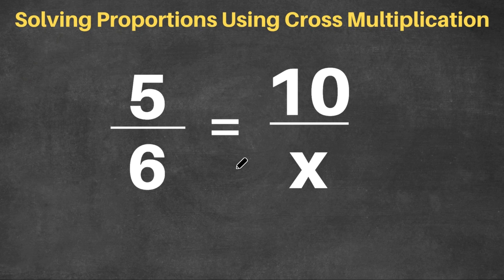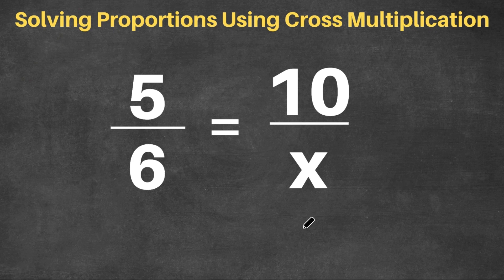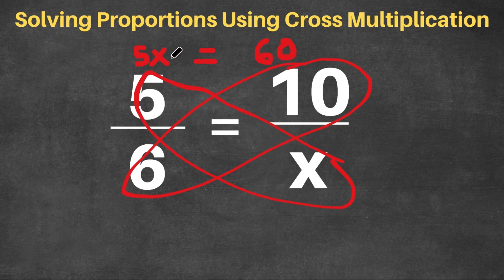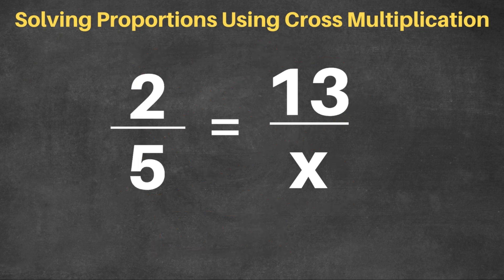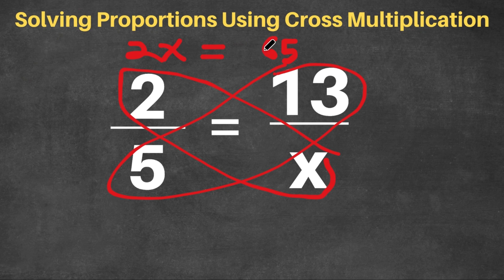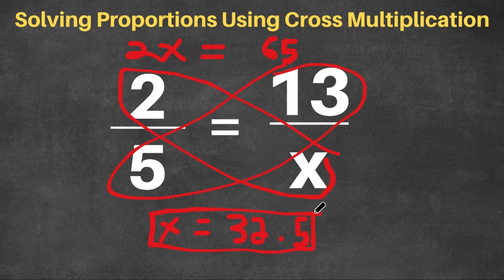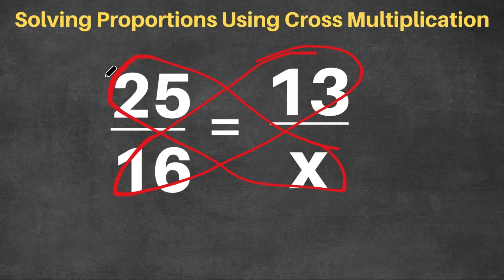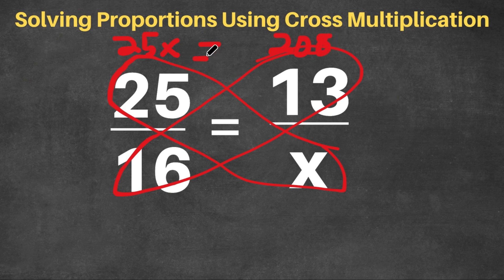Solving Proportions Using Cross Multiplication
In todays video, we will be teaching you how to solve proportions using cross multiplication.